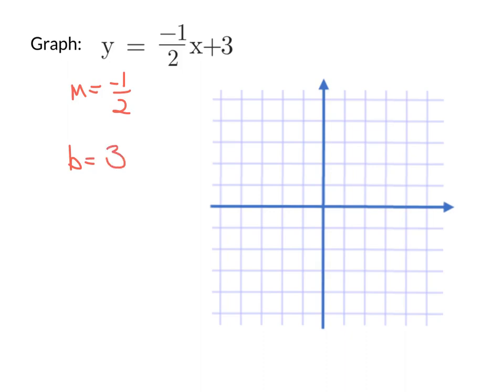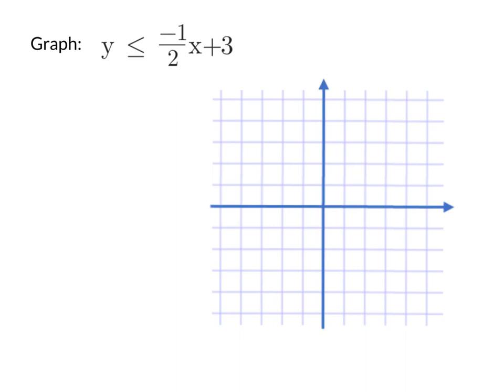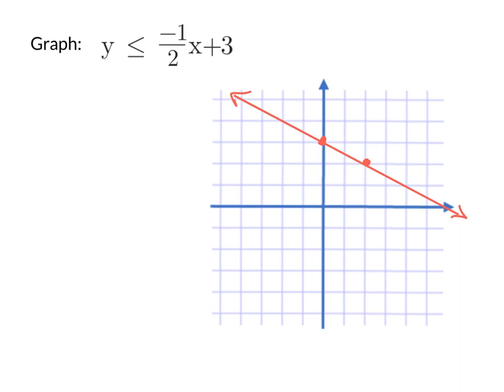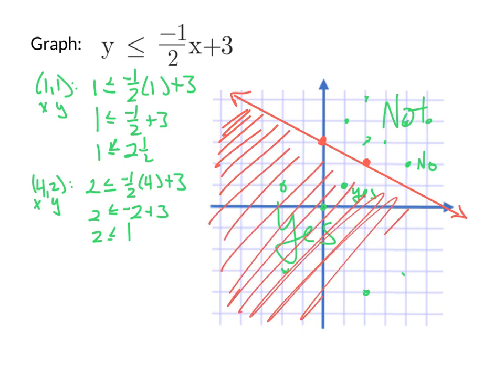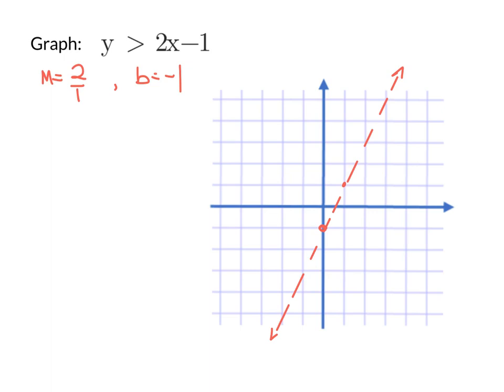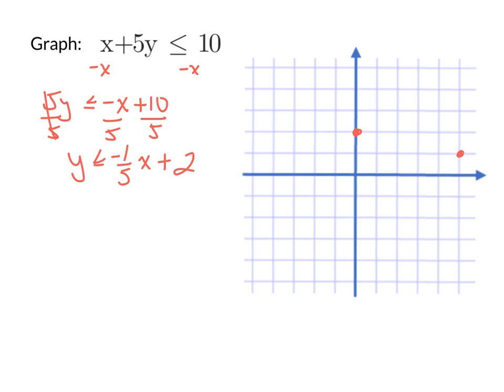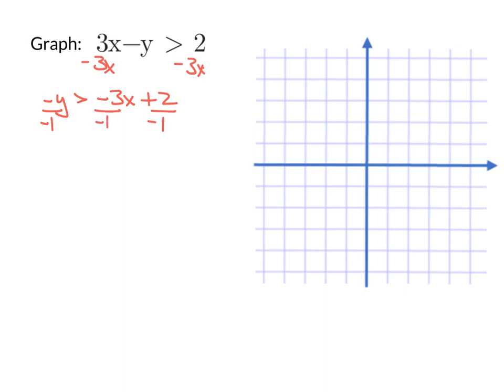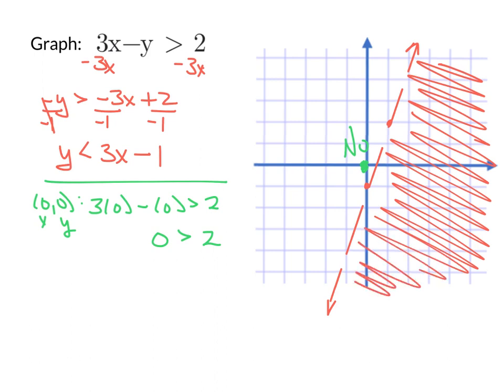Algebra 1: 5.6 - Graphing Linear Inequalities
By the end of this lesson, you should be able to graph linear inequalities on the coordinate plane.